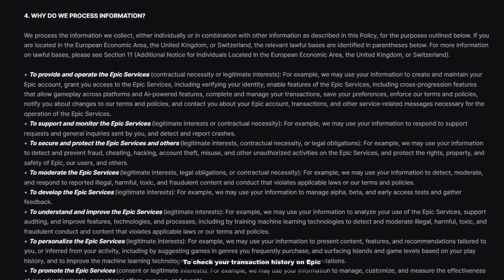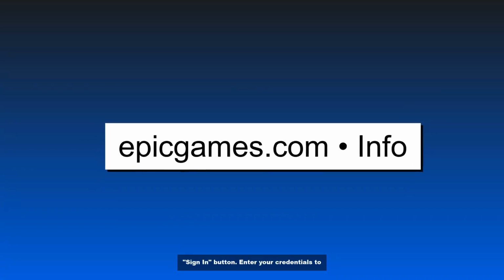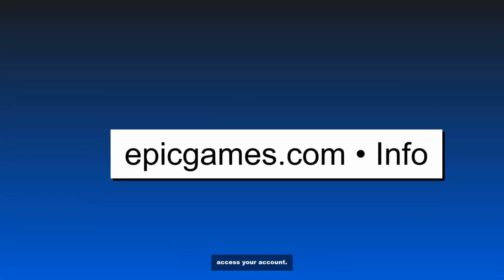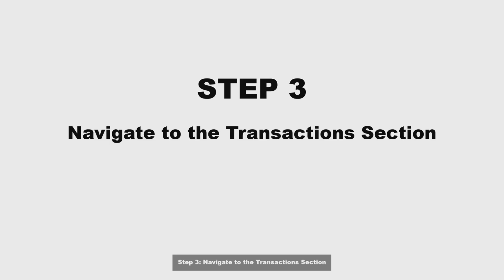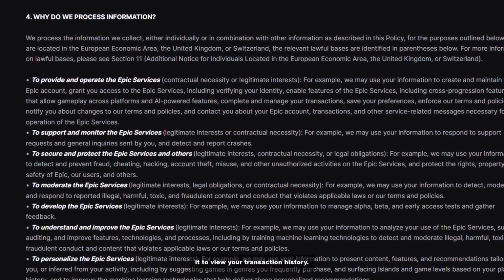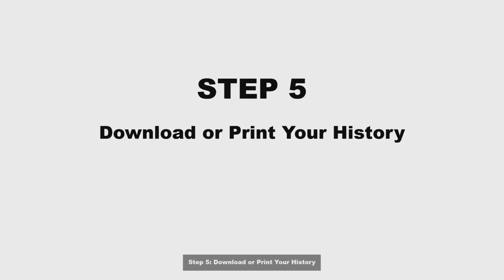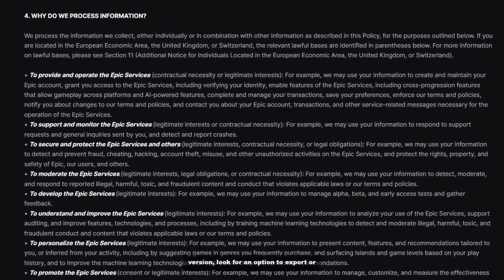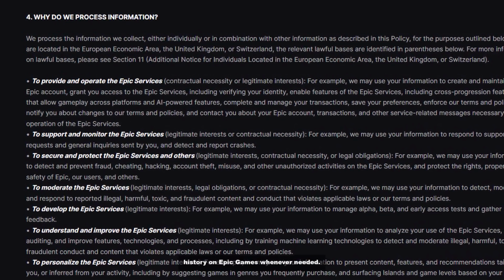How To Check Transaction History On Epic Games 2026 (FULL TUTORIAL)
In this video, we will show you how to check transaction history on Epic Games 2026 (FULL TUTORIAL). Whether you're looking to review your purchases or track your spending, this guide covers everything you need to know.